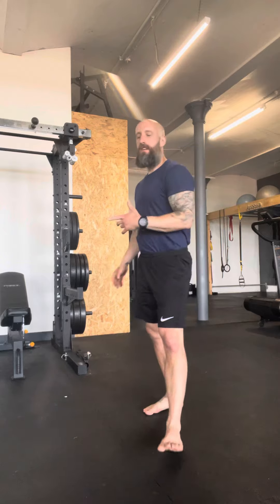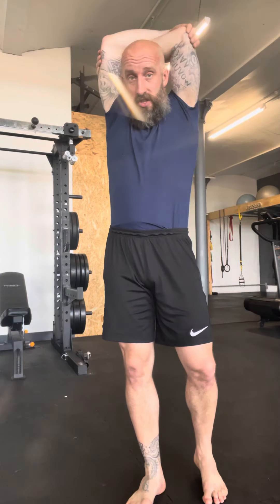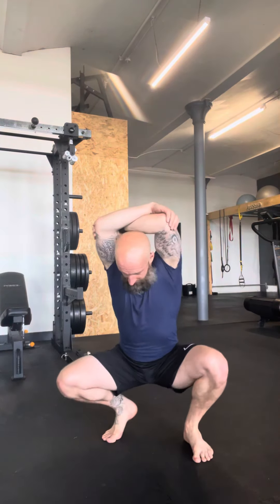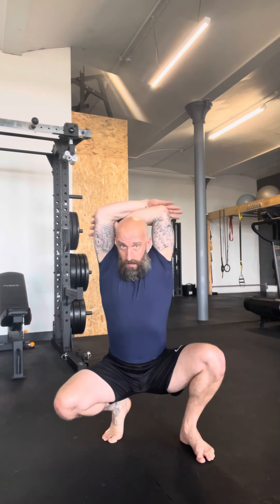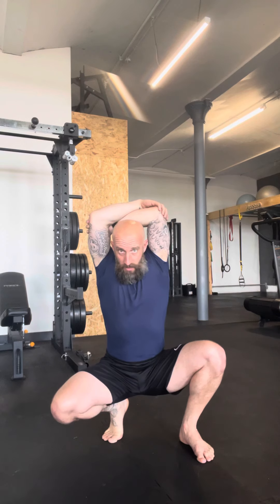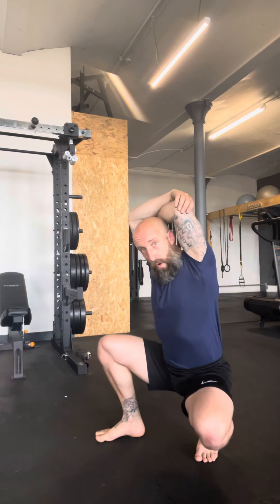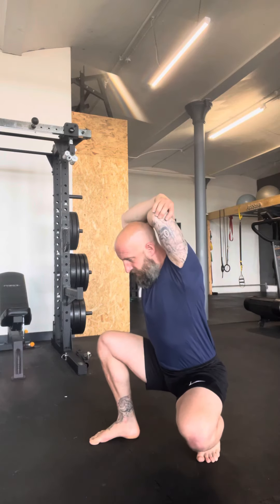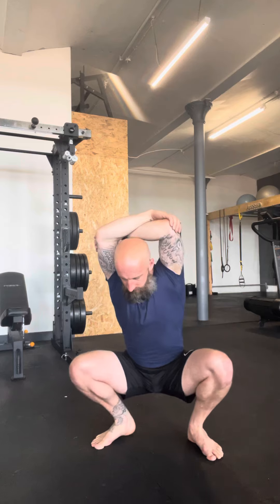Overhead Arms Crossed Kickstand Squat